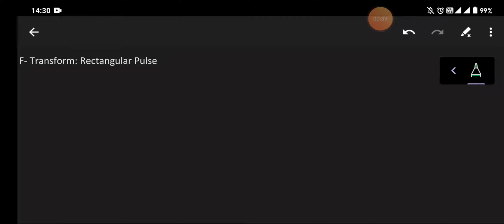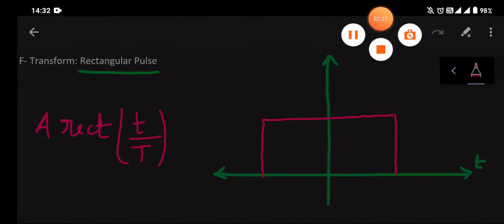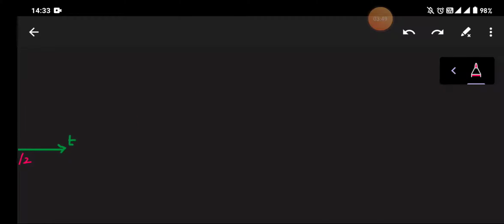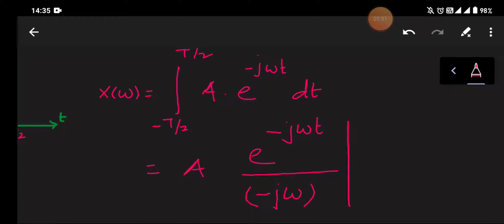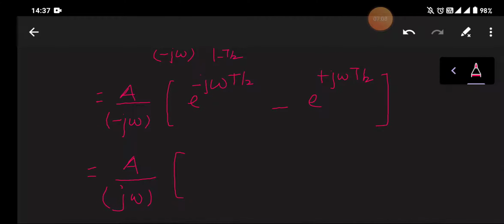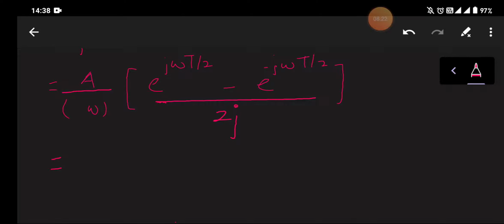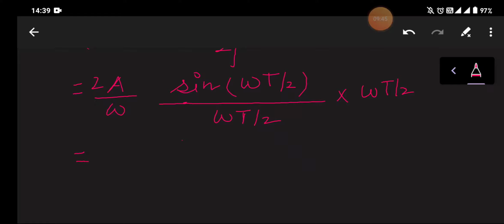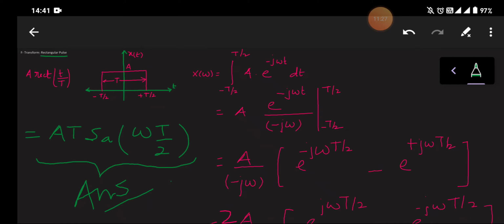Fourier's Transform: Rectangular Pulse| Signals & Systems| B.Tech-IV SEM|EED| By Mr. Nitesh Kataria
Topic: Fourier's Transform : Rectangular Pulse
Subject: Signals and Systems
B.Tech(IV Semester)
By Mr. Nitesh Kataria
Stay Updated! 🔔